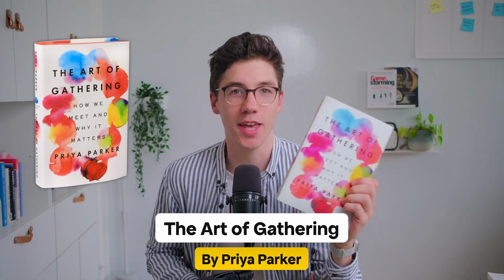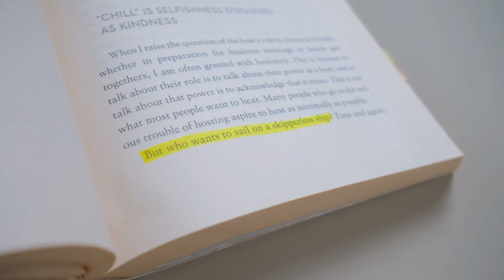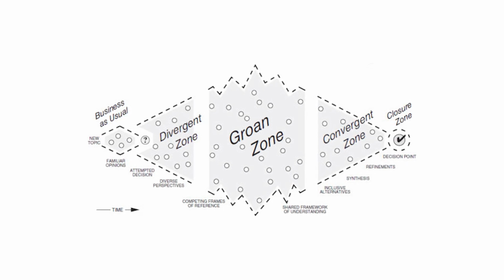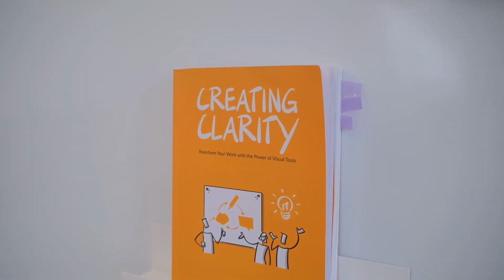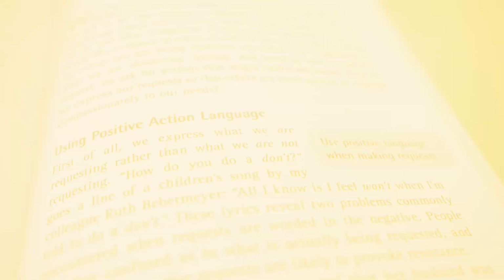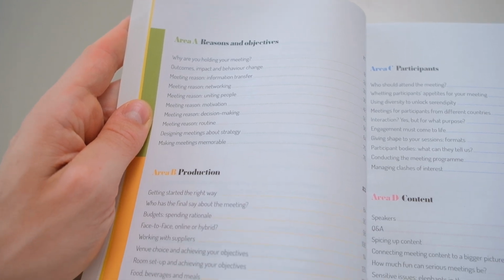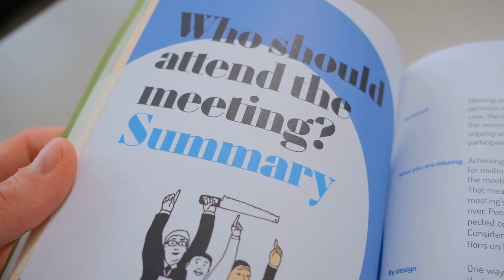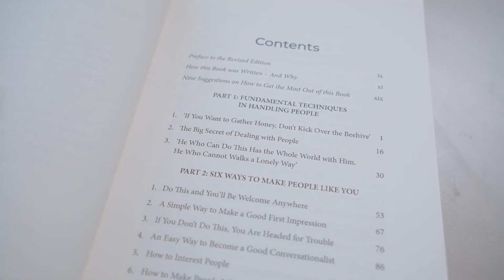7 Great Facilitation Books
In this video, I'm covering my favorite facilitation books.

⌚ Timestamps
00:00 Intro
00:42 The Workshop Survival Guide
02:19 The Art of Gathering
04:19 Facilitator's Guide to Participatory Decision-Making
05:55 Creating Clarity
08:16 Nonviolent Communication
10:07 Meetings by Default or by Design
12:42 How to Win Friends and Influence People
15:06 Outro